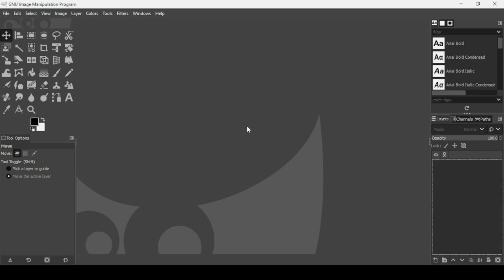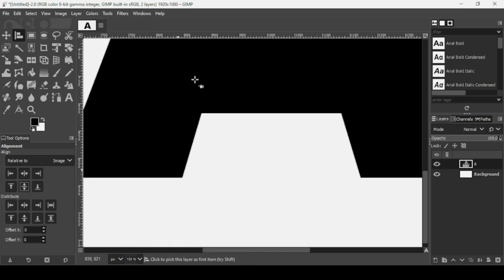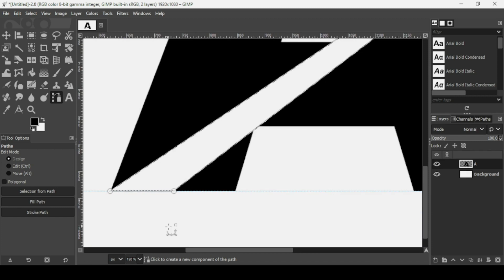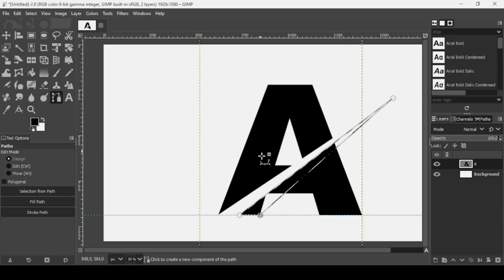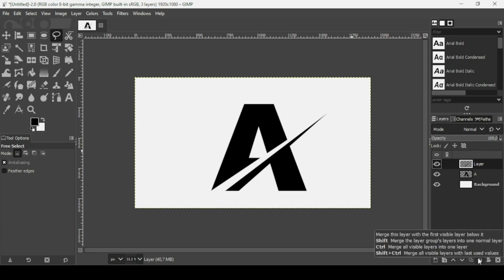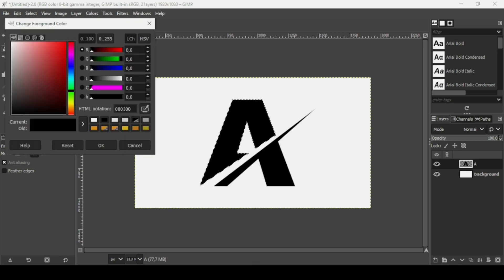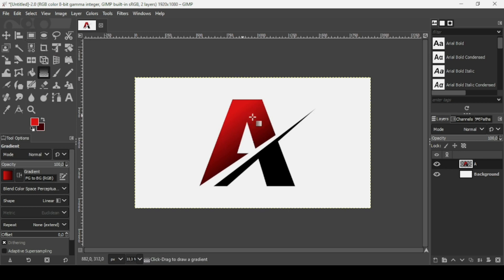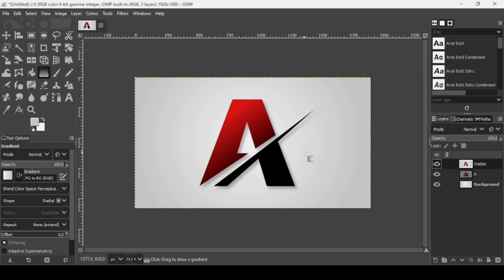Lettre (A) Logo Design in GIMP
Hi, today, we are going to see how to create a Lettre (A) Logo Design in GIMP.